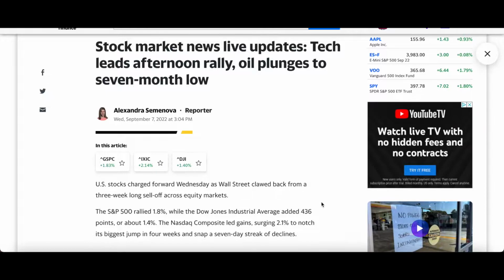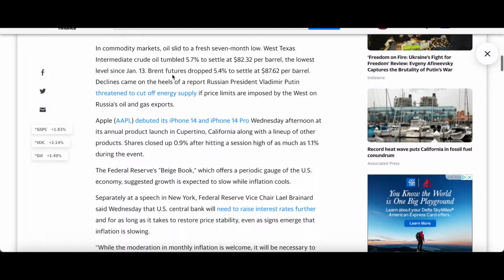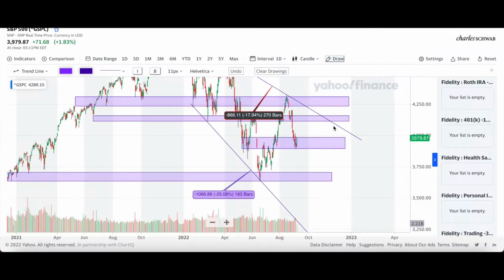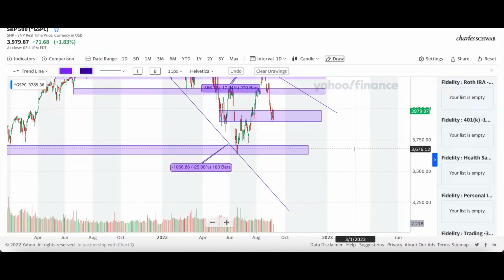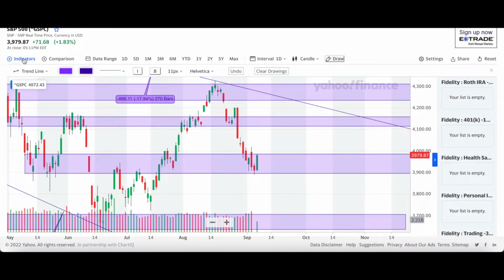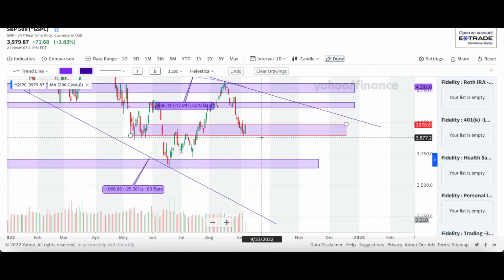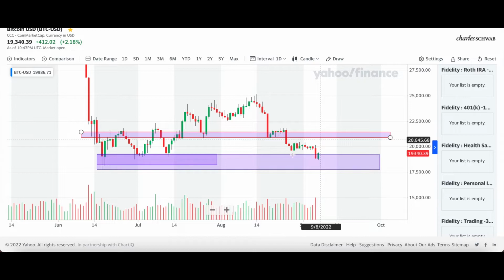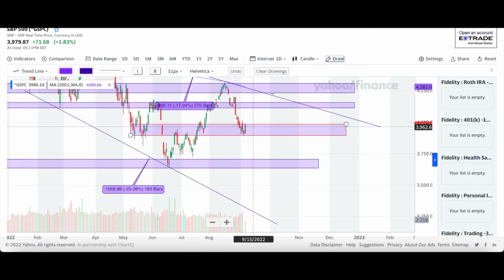Relief Rally As Markets Bounce Off Huge Support Level - The Daily Dose: 7 September 2022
In this episode of The Daily Dose I discuss the markets from 7 September 2022. After 3 consecutive weeks of losses and a sharp decline since the Jackson Hole event, the markets staged a 1%+ relief rally. Stock markets bounced off of major support and Bitcoin is still hovering a critical support.